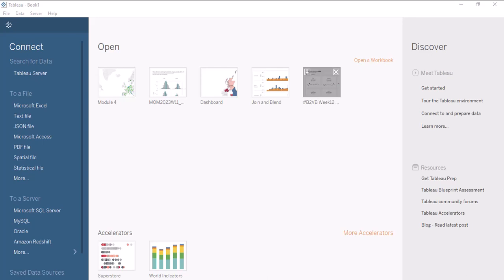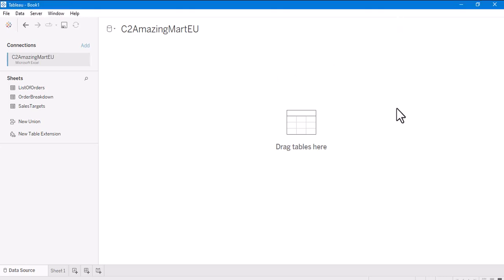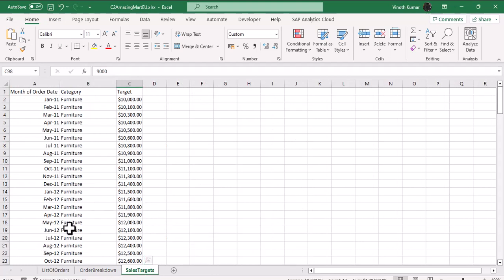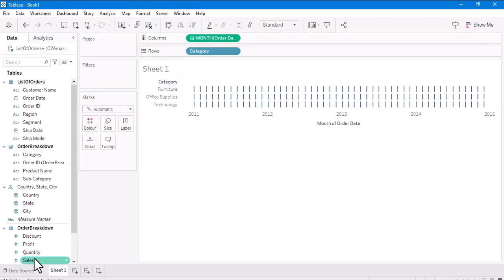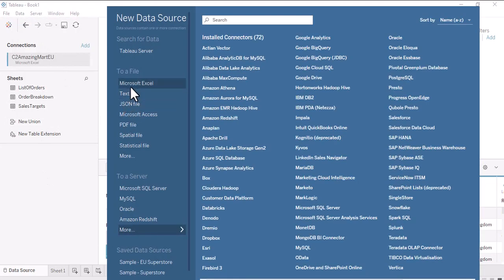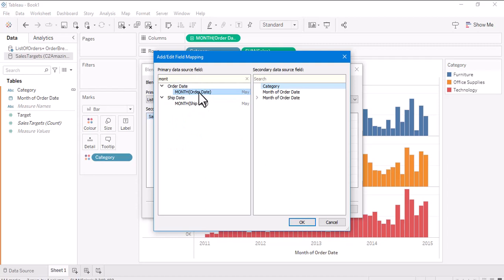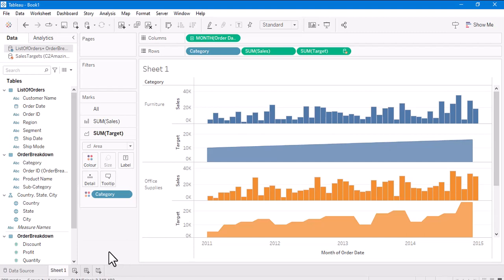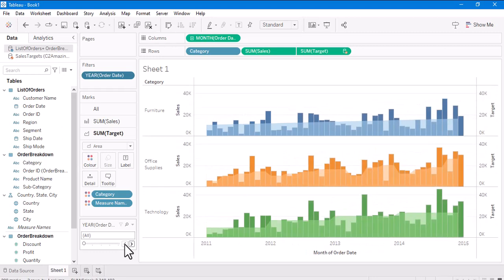TBLTP - Module 5 -Comparison Charts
In this Video, you will learn how to use Comparison Charts using Joining, Blending, Dual Axis and Sync Axis - Happy Analyzing